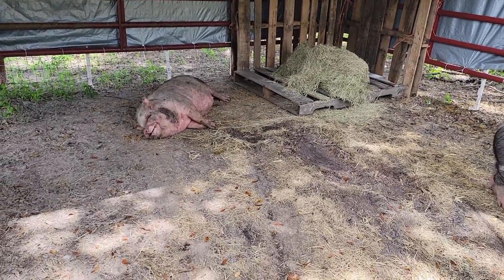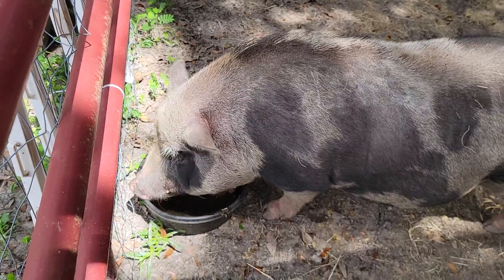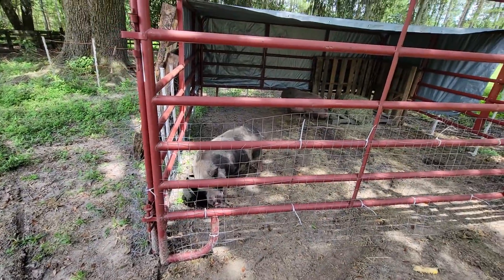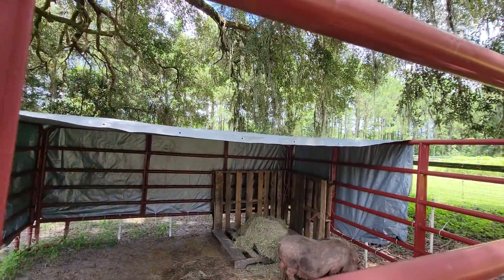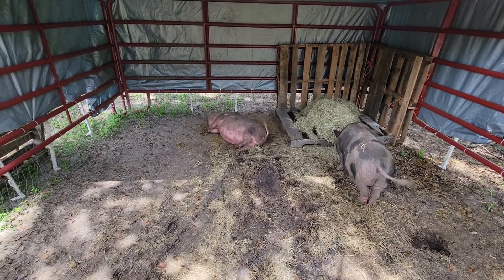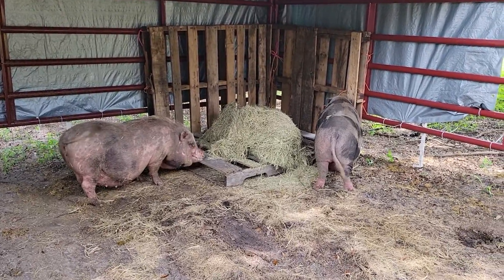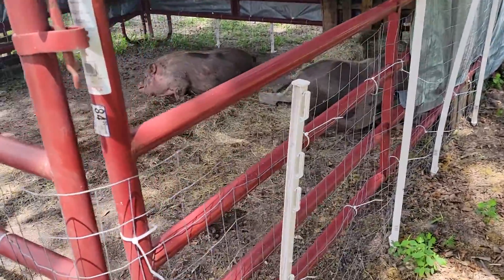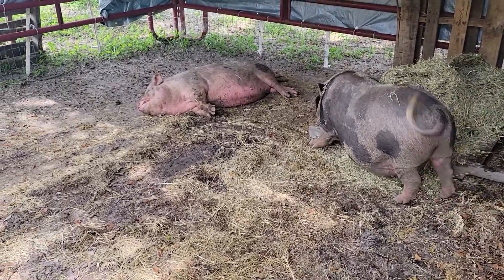Neglected pigs get a fresh start! 8-13-21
ROSIE and ROCKIE are two pigs who were living on concrete and in their own waste. They are so lucky to be rescued and get a fresh start with a soft place to sleep, fresh hay, clean water, and healthy food to eat.

Learn more about EPIC Outreach and please support the rescue of abandoned pigs. VISIT: epicoutreach.org